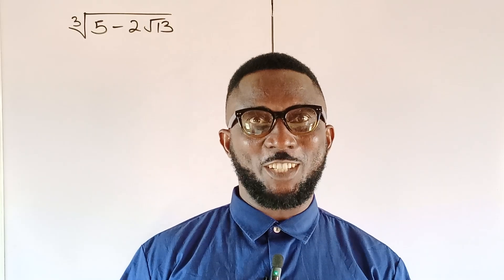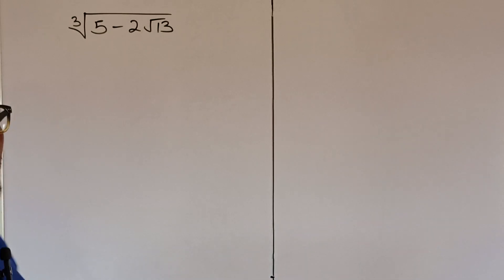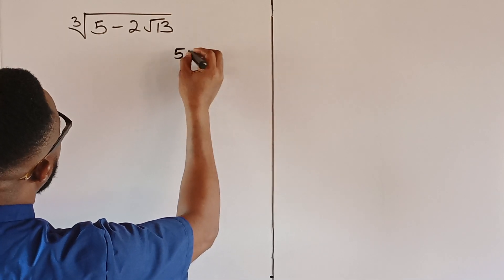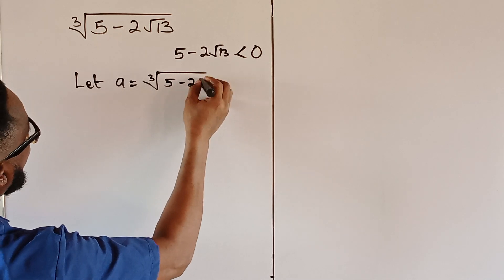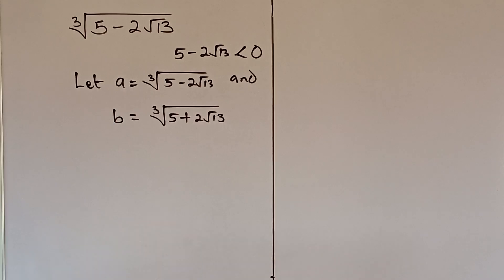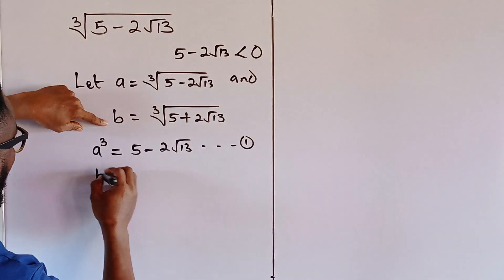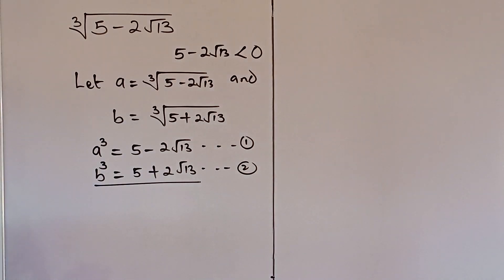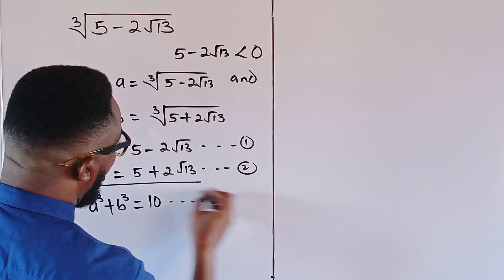Harvard University Admission Interview Tricks | Radical Simplification | Cubic Polynomial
In this video, we shall use algebra to find the cube root of 5-2√13, it is an amazing problem with beautiful concepts.